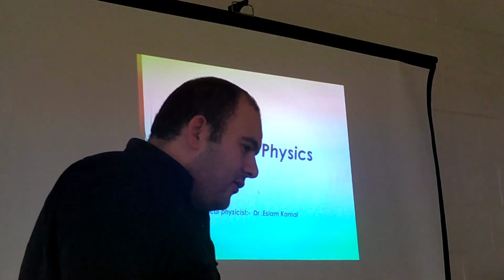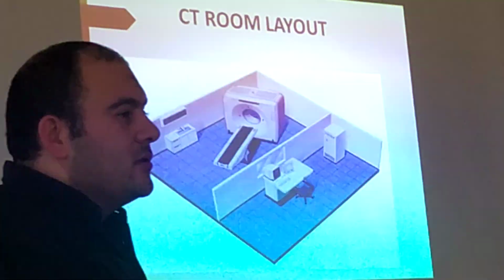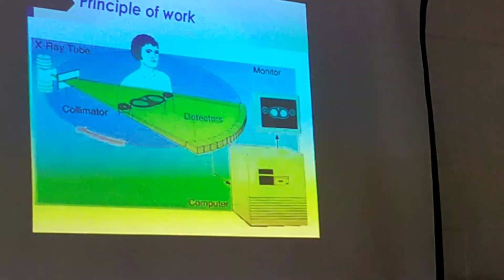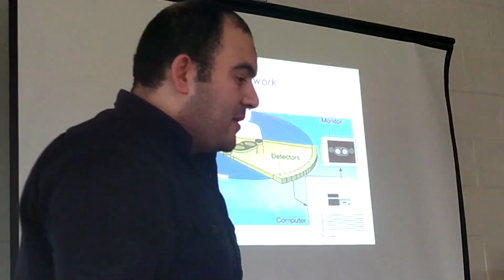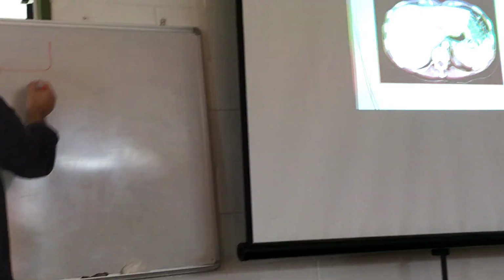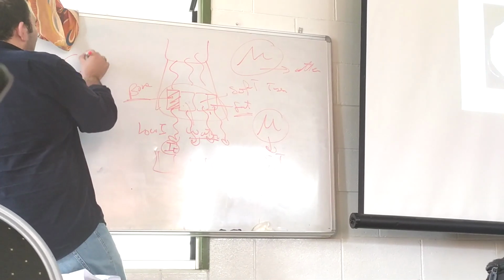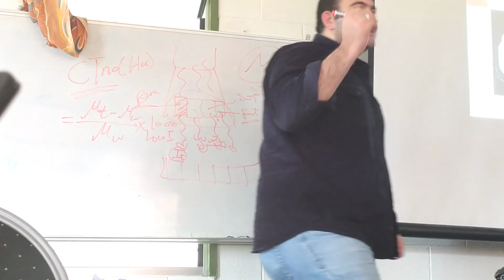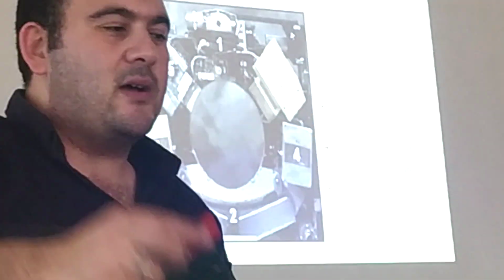CT physics for Medical Students KGH ,PNG.1